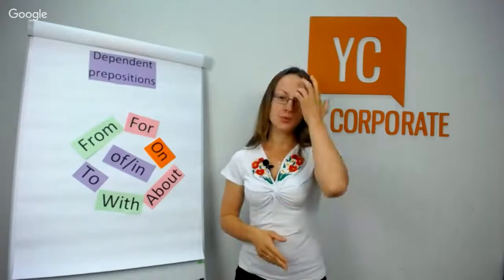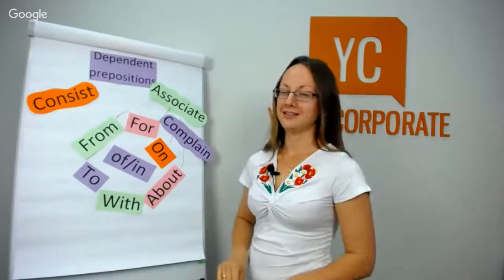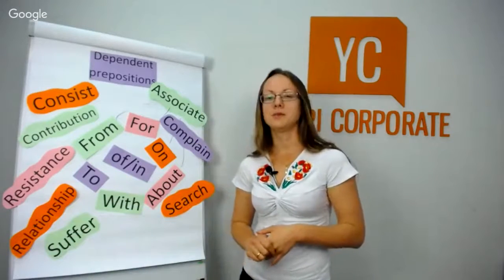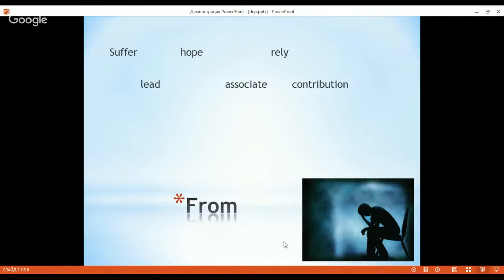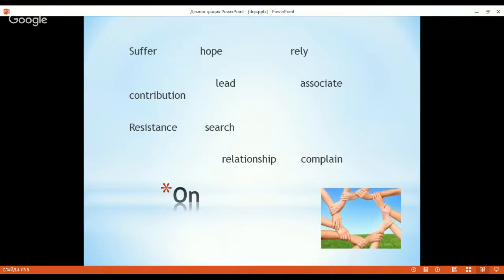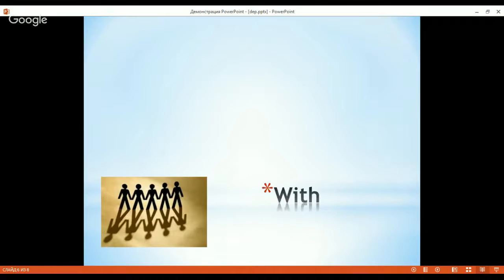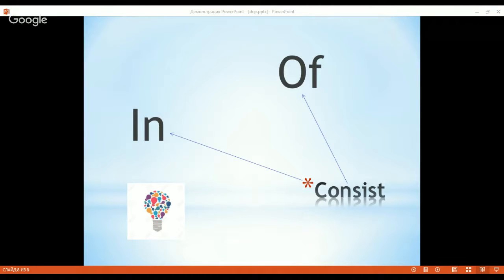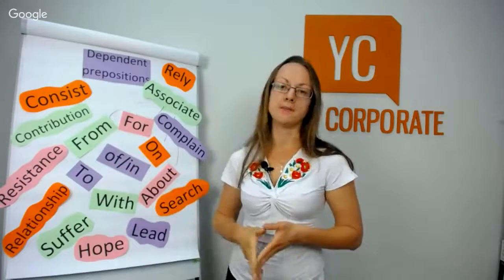Dependent prepositions (pre-intermediate and higher levels)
Join our webinar on Friday! We will talk about dependent prepositions: from, for, on, to, with, about, of, in.
Ждем вас на нашем пятничном вебинаре! Мы поговорим с вами о зависимых предлогах: from, for, on, to, with, about, of, in.